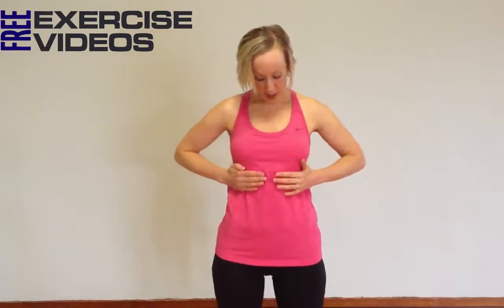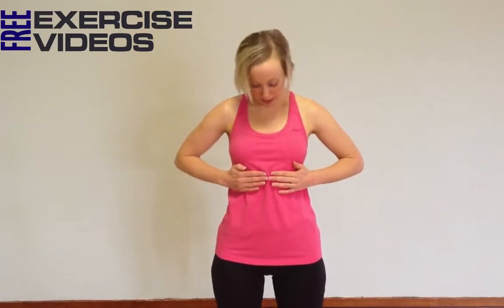Pilates Breathing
Pilates Breathing Exercise demonstrated by Fran Checkley,

Pilates Preparation - Part 2

1. Stand or sit tall with your hands across the bottom of your rib cage.
2. Inhale through your nose - breathe in as deeply as you can aiming to fill up all the space in the lungs. Feel the fingers spread out slightly.
3. Exhale through the mouth - all the way to the end of the breath. Breathe out until you can't breathe out any more and you will feel the abdominals tightening as they help you finish the breath. The fingers will come back together.

This video demonstrates the form of a Pilates Breathing Exercise